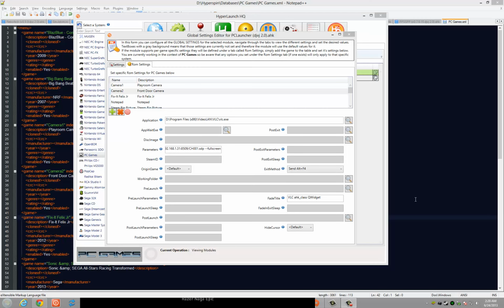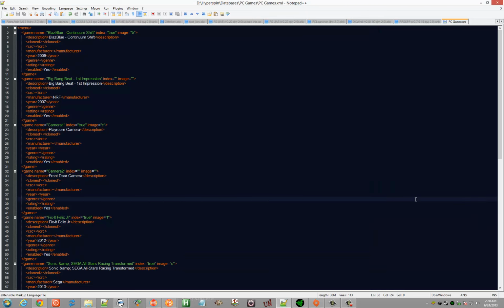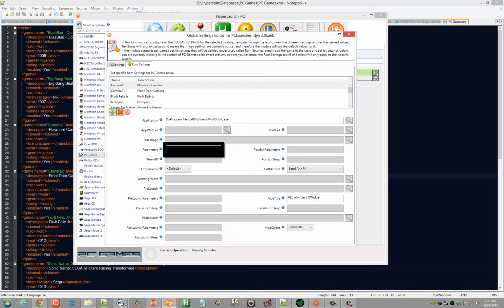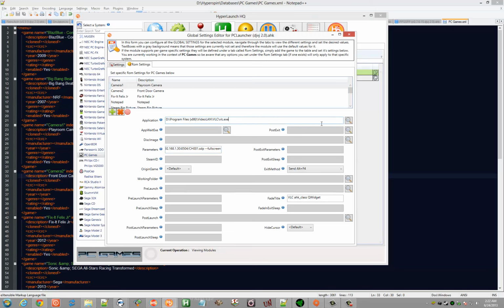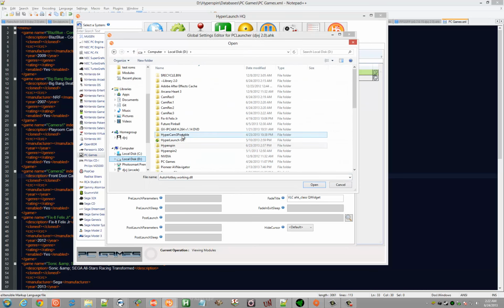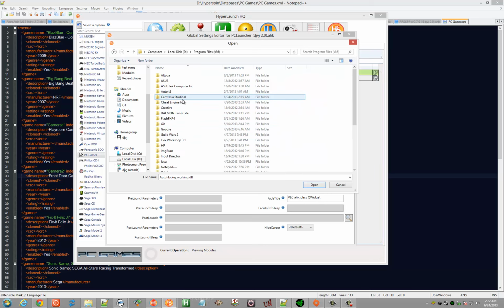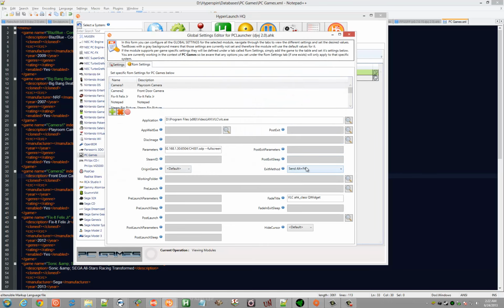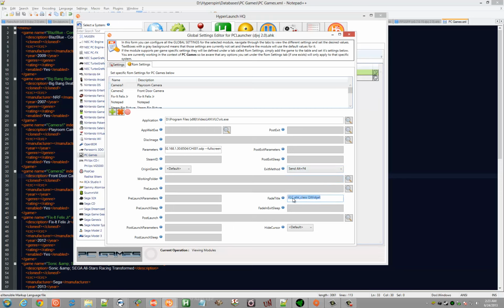HyperLaunch 3 - Adding IP Cam via RTSP Stream in VLC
This tutorial shows you how you can launch your IP Camera RTSP stream in your front end via PCLauncher and VLC.